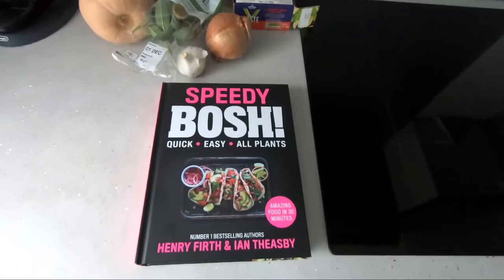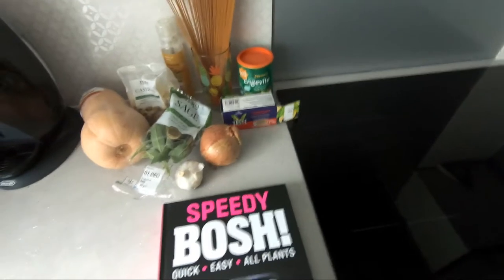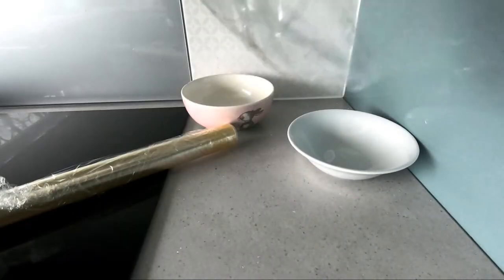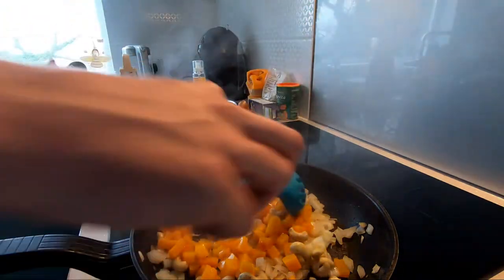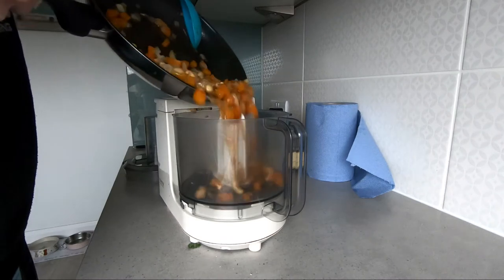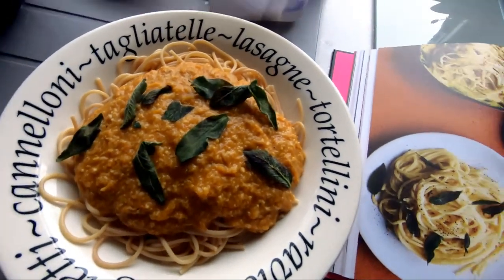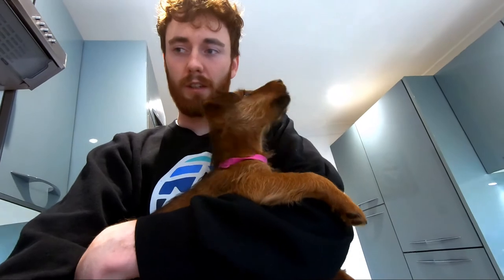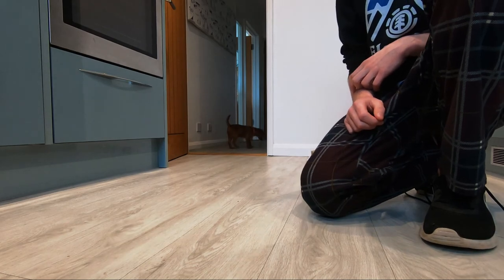What is this, a crossover episode? VEGAN PUPDATE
What is this, a crossover episode? You won't believe what happens when Chef Twiglet is let loose in the kitchen. This was filmed before social distancing was in place. If you enjoy ASMR this may not be for you.